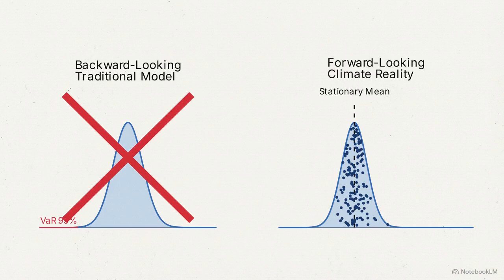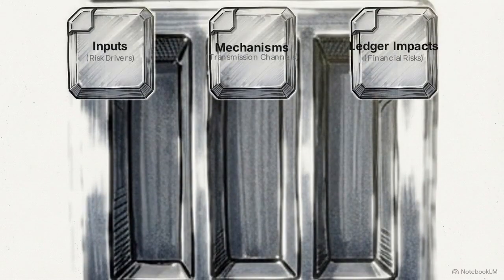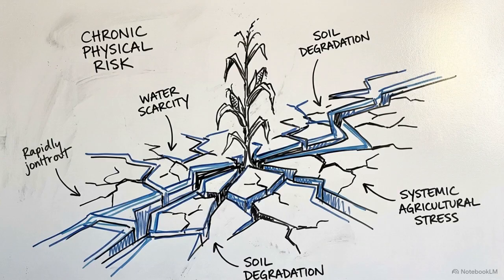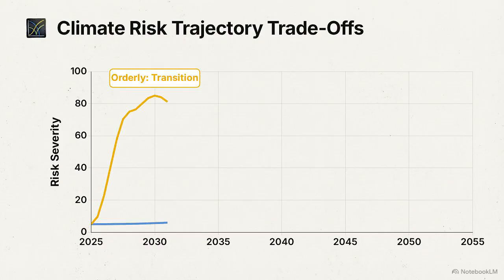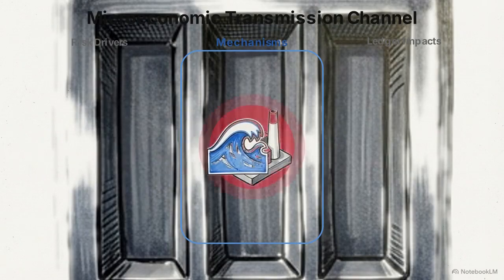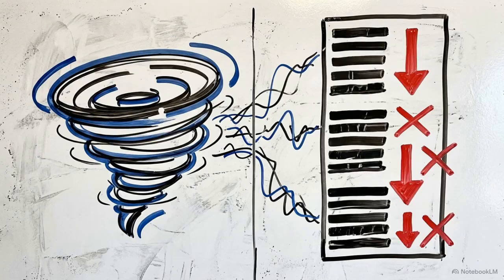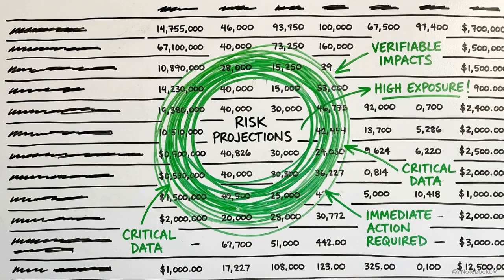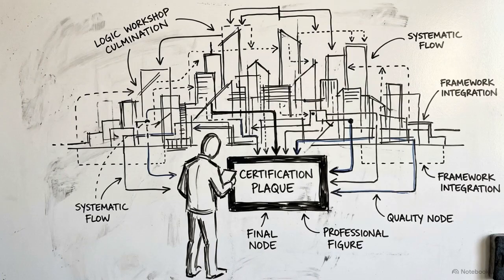Sustainability and Climate Risk (SCR) Certificate Exam 2026 Questions | GeneCapsule